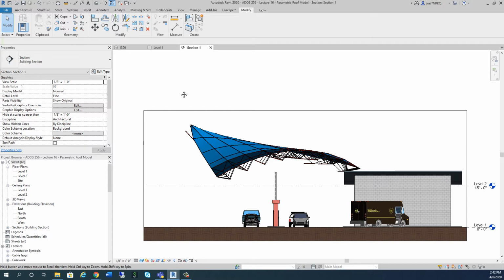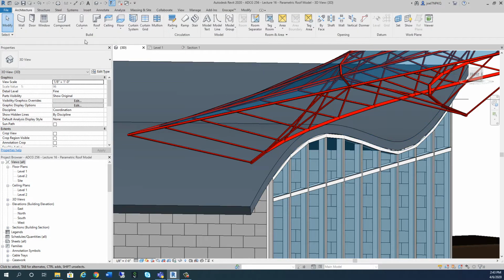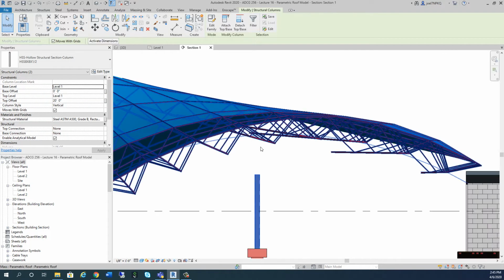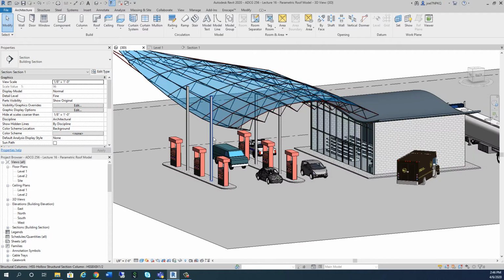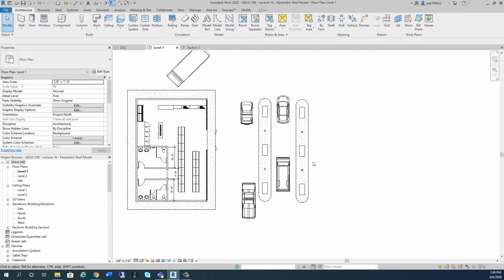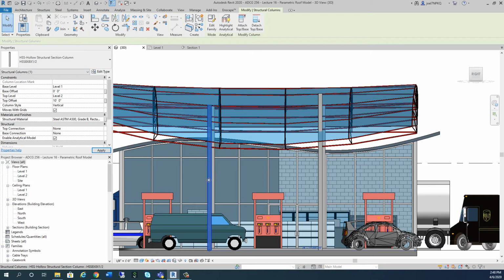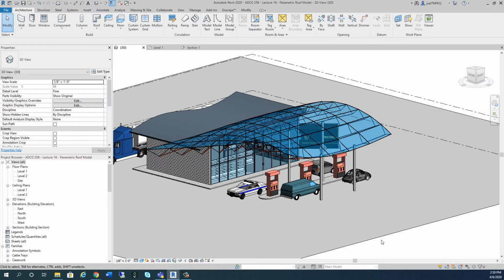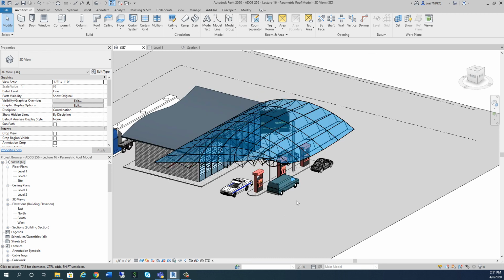ADCG 256 Lecture 16 Parametric Roof Video 6